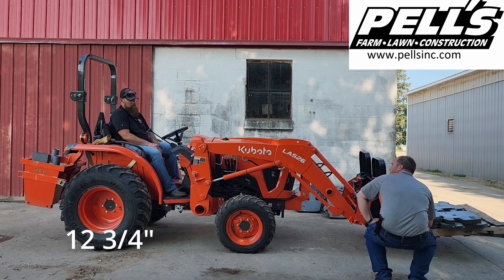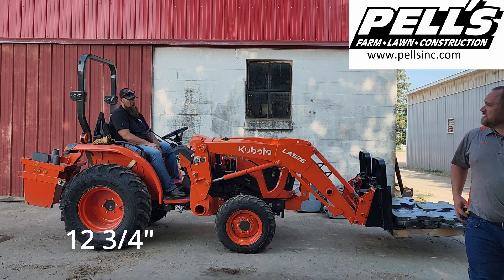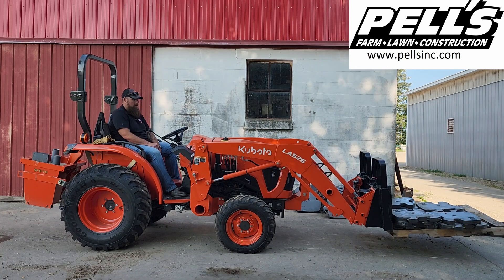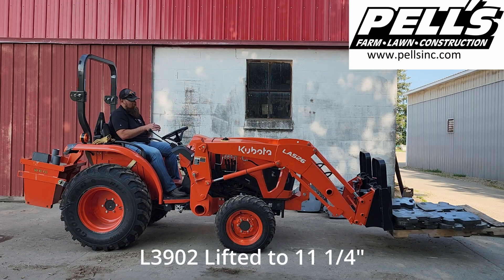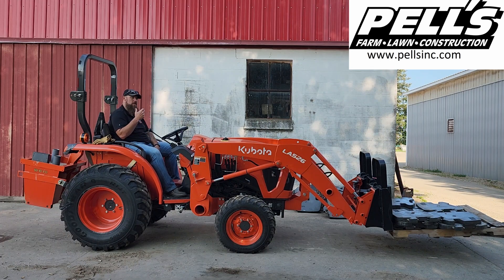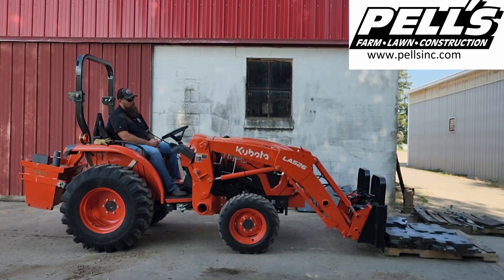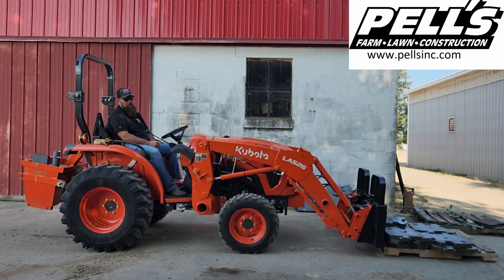Kubota L3302 Lifting Capacity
Watch us test the lifting capacity of the Kubota L3302 with Kubota LA526 Loader

In this video we compare the lift capacity to the Kubota L3902 click here to view that video as well

Timeline
0:00 Intro
0:16 Kubota L3302 Lifting Capacity at 1,674lbs
0:35 Comparison to the L3902 at 1,674lbs
0:45 Swapped L3302 tractors to test the different hydraulic settings
0:60 Different L3302 lifting at the same 1,674lbs
1:30 LA526 Loader factory hydrulic setting makes a difference in the lifting capacity
1:35 Conclusion